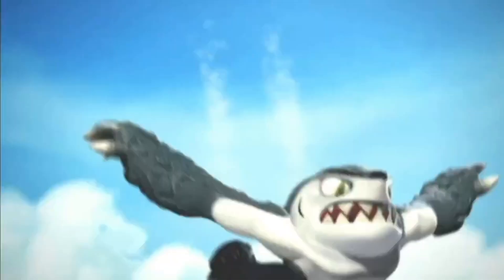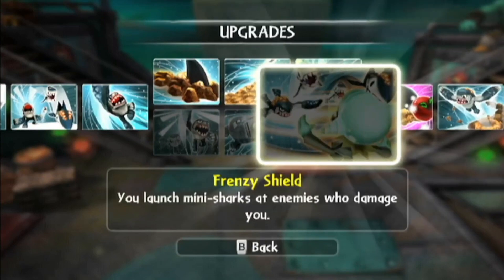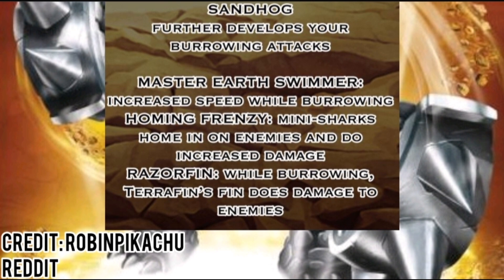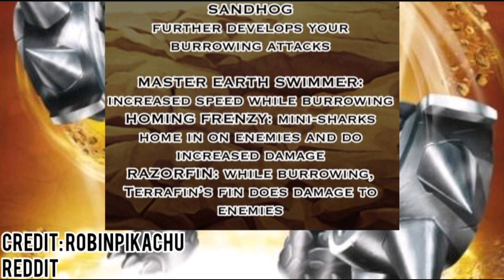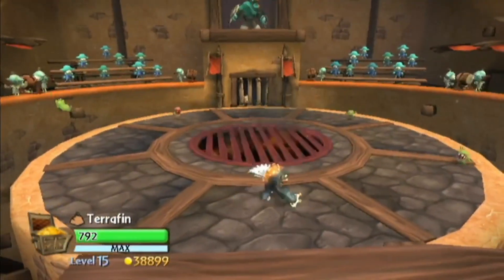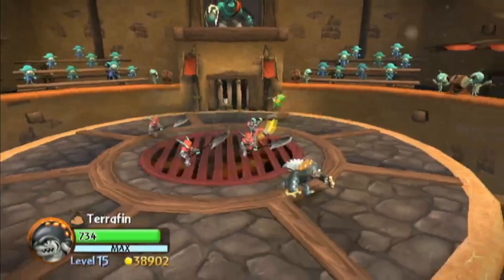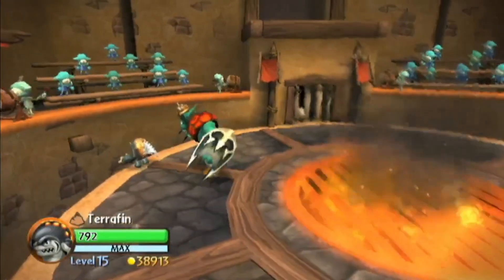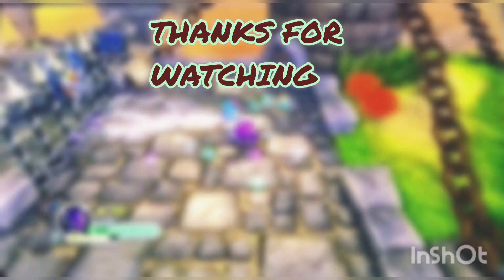Terrafin: Spikey Fin For The Win! Sandhog Path Explained... Skylanders Giants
Sorry this video took so long to get out. Been ill for the past couple of days and wanted to get this video out ASAP. This'll be the last video for awhile because I wanna focus on getting better so I can get back to making content for all of you.